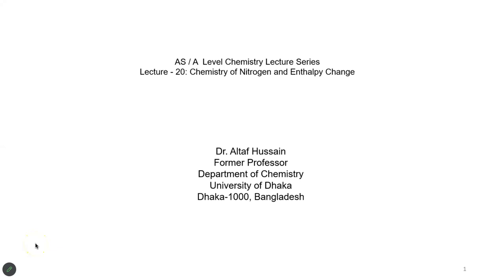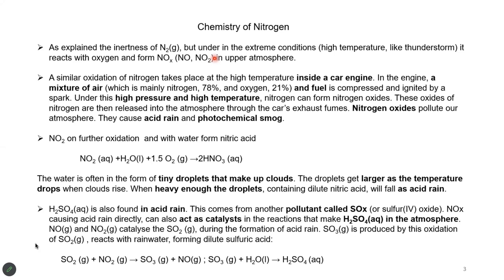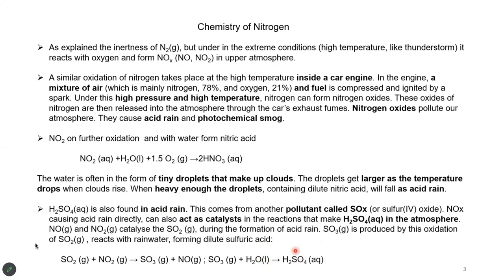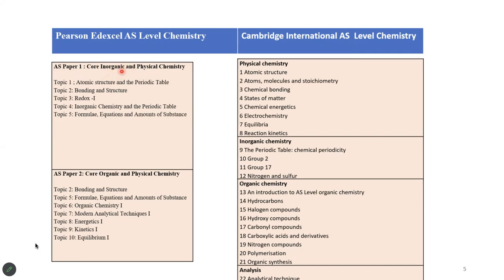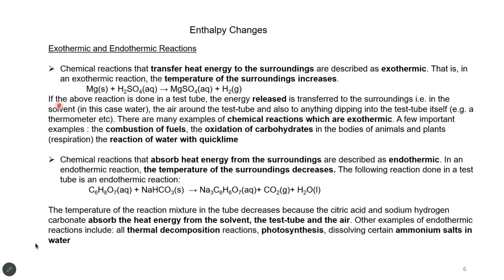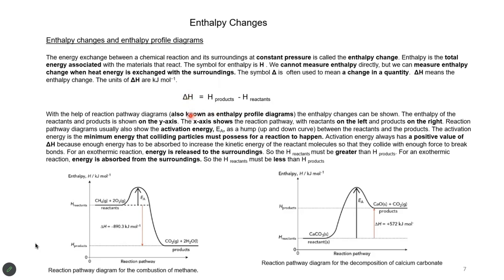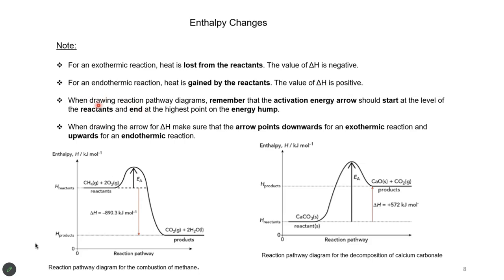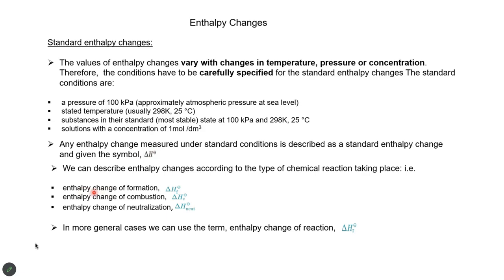Lecture 20 | AS/A-Level Chemistry Lecture Series | Chemistry of Nitrogen & Enthalpy Change